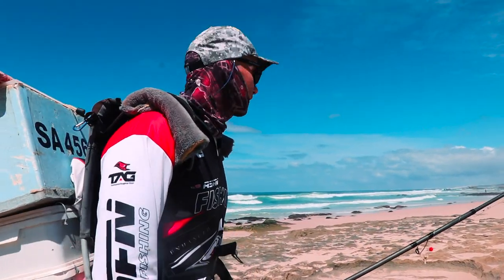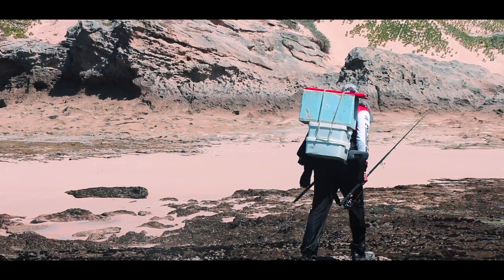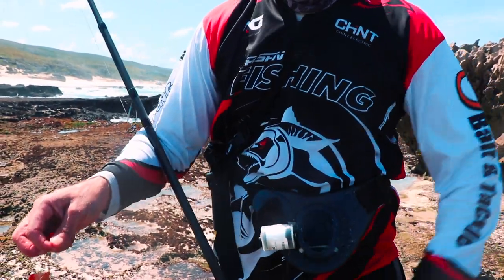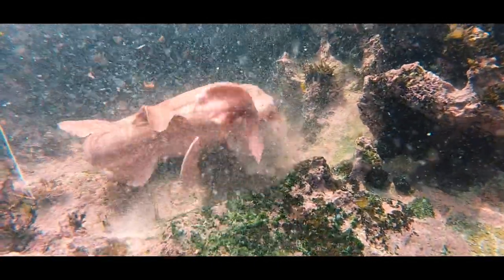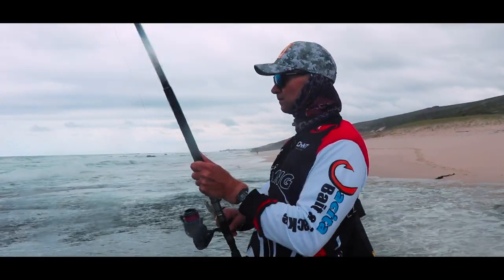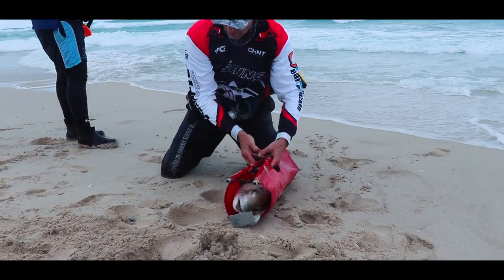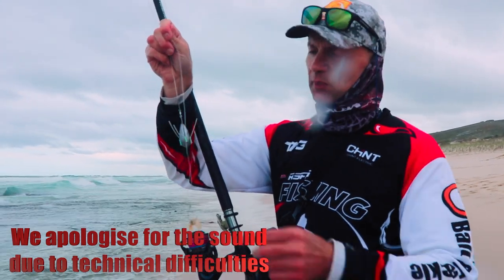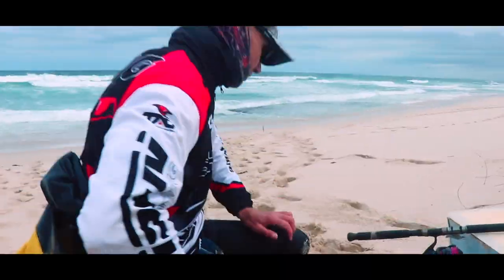Fishing Paradise | "DE HOOP" gives hope for fishing | ASFN Rock & Surf